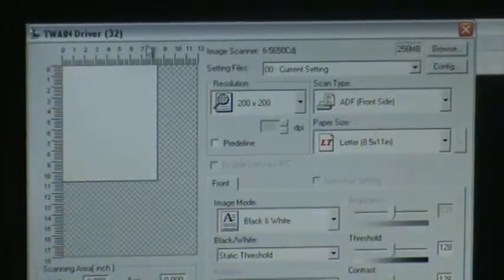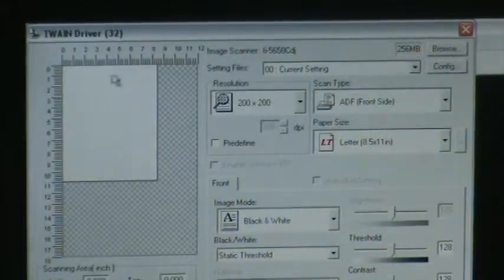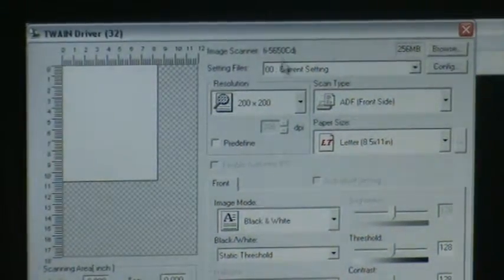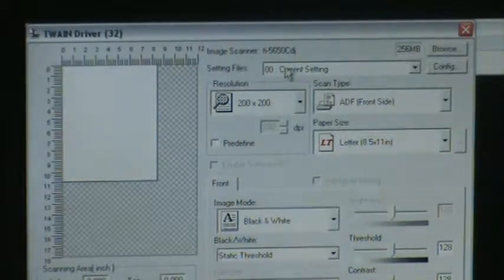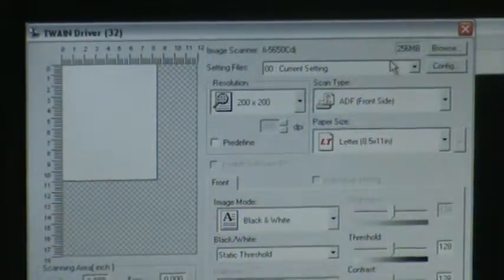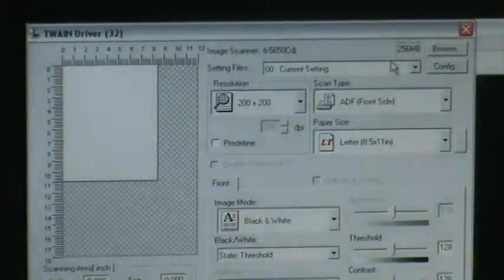Document Digitization - Loose Documents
Scan and OCR - FI5650C